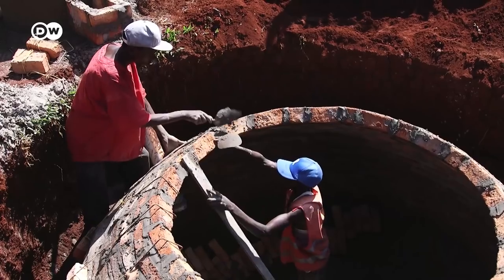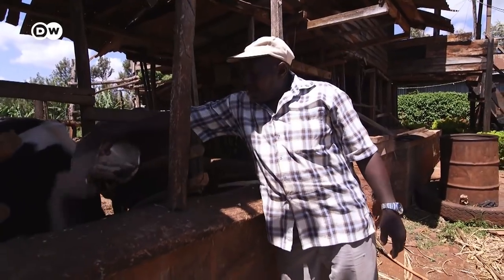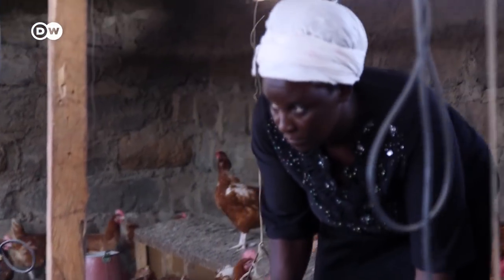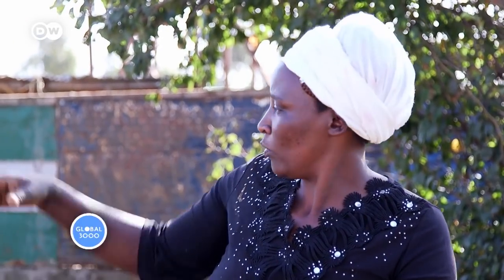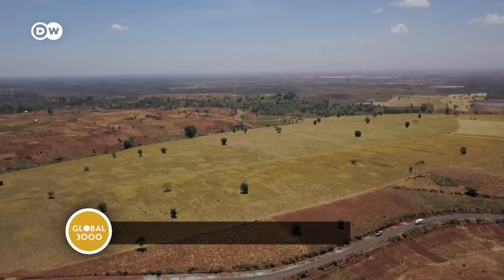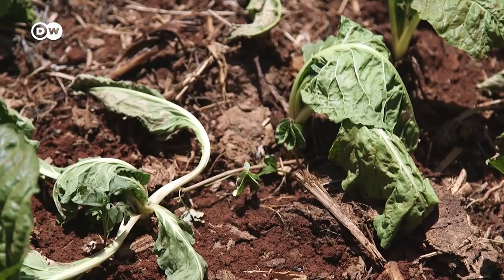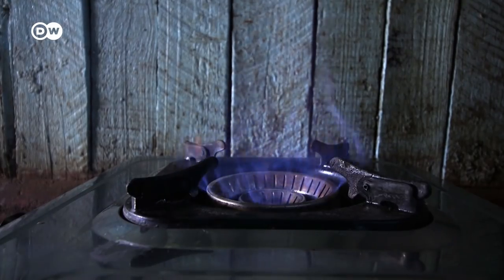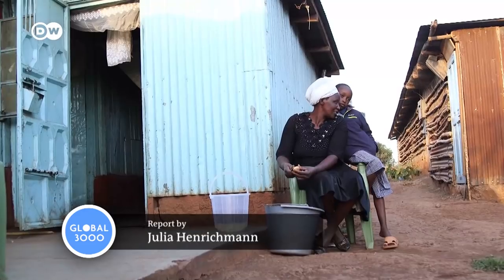Kenya: Switching to biogas | Global Ideas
In rural Kenya, many people are off the grid, cooking over open fires. A project to provide smallholder farmers with a biogas plant they feed with manure enables them to switch to methane, which burns cleanly.